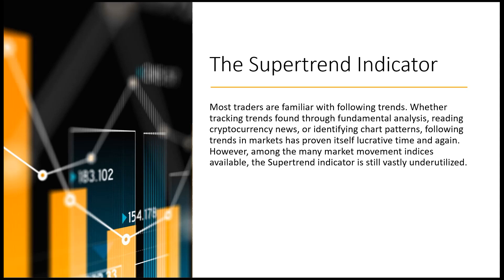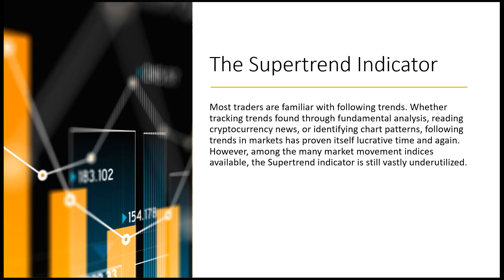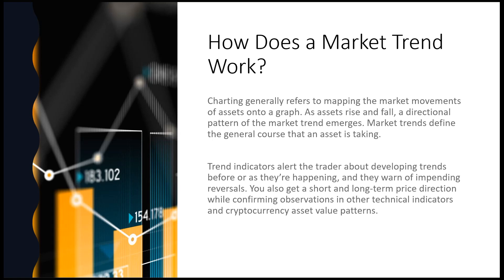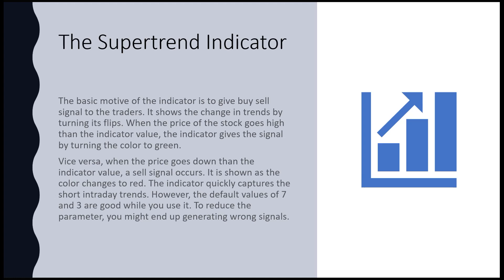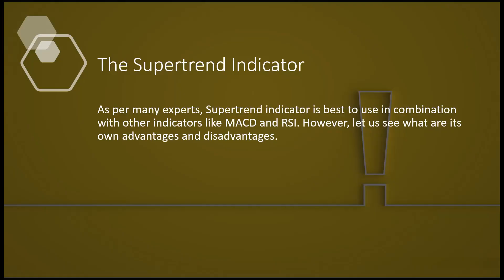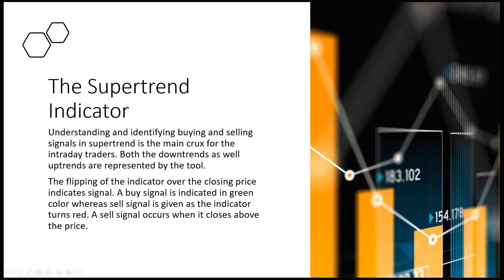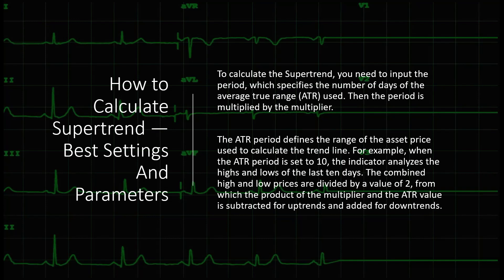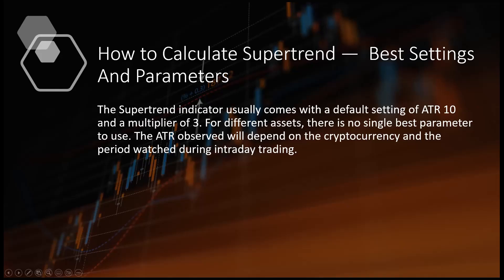The Incredibly Easy & Reliable SuperTrend Indicator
The SuperTrend indicator represents today's slogan of faster and simpler. As a short-term internet trader, it is difficult to avoid using indicators. While various indicators are available for quick technical analysis of trades, we will focus on the SuperTrend indicator here. It is a moving average convergence divergence, or MACD, indicator. It is extremely simple to follow this signal if you are currently utilizing other indicators.

The biggest challenge for intraday traders is understanding and interpreting buying and selling signals in SuperTrend. The tool depicts both downtrends and uptrends. The indicator turning over the closing price indicates a signal. A buy signal is represented by the indicator turning green. In contrast, a sell signal is indicated by the indicator turning red. When it closes above the price, it is a sell indication.

As per many experts, the SuperTrend indicator is best to use in combination with other indicators like MACD and RSI. However, let us see what its own advantages and disadvantages are.

The best part about SuperTrend is that it sends out exact indications at the right time. The indicator is free to use on a variety of trading platforms. The indicator provides the most rapid technical analysis, allowing intraday traders to make faster judgments. As previously stated, it is quite simple to use and comprehend.